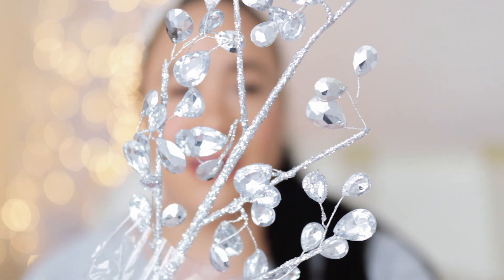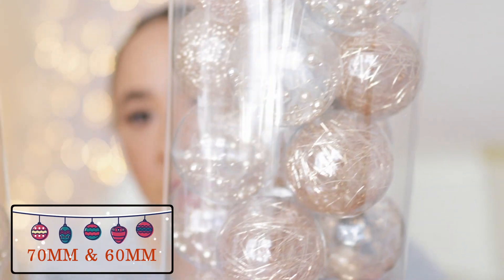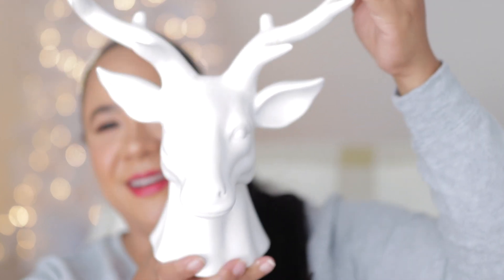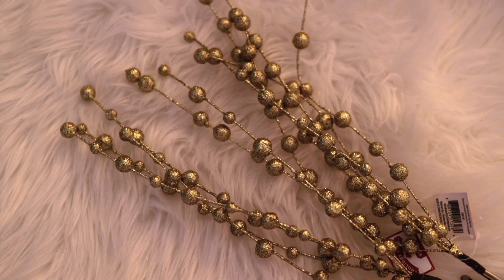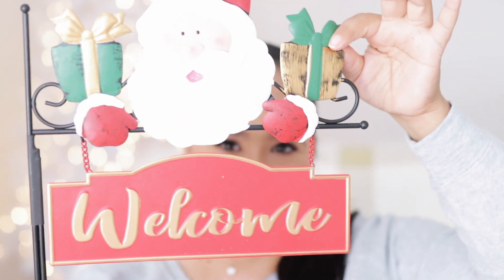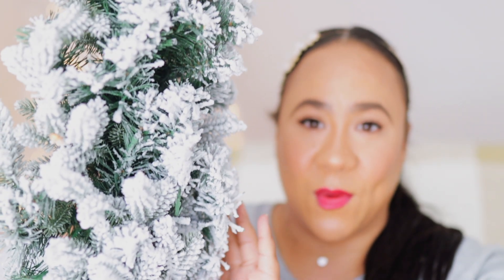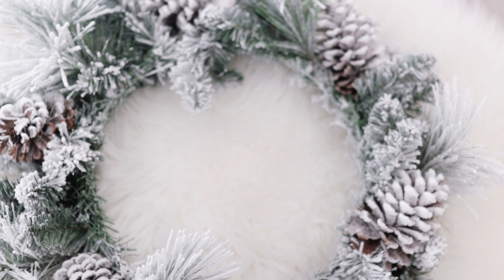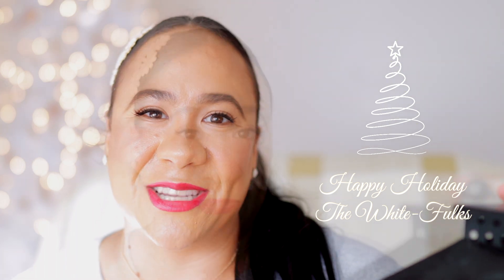Christmas 2020 | Holiday Décor Haul!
Hi love bugs! Yay! Christmas is here. I’m sharing all the holiday magic that I’ve picked up for my trees and mantle. All the décor you need to inspire you when decorating for the holiday this year.

Shop this Video:

Shatter Proof Ornaments
Magnolia Tree Pick
Decorative Glitter Pick
OUT OF STOCK
Glistening Cascading Pick
OUT OF STOCK
9’X16’ Flocked Alaskan Garland
Pre Lit Swag
Glitter Poinsettia

Hey ya'll! I'm Charissa - the mama bear of Hanging with the White-Fulks. We live in Atlanta, GA and love it! My passion for makeup, beauty, lifestyle and my family has inspired me to start this channel (along with a little encouragement from my supportive husband). I make family friendly videos, mommy vlogs, clean and decorate with me and lifestyle and beauty content. We are excited for the future and what it may hold and are forever grateful for those who decide to come along with us. My inspiration for creating content comes from you, with every sweet note, comment, view and like.

I appreciate you for watching and value your feedback. So, please let me know what you think about my content by commenting below. And of course, if you have any video requests, send those my way via the comments below, and we'll make it happen!

 xoxo - The White-Fulks

LET'S BECOME FRIENDS! FOLLOW OUR INSTAGRAM & TWITTER SOCIAL!

Want to send us sweet notes, packages or products for review? It'll be our pleasure!